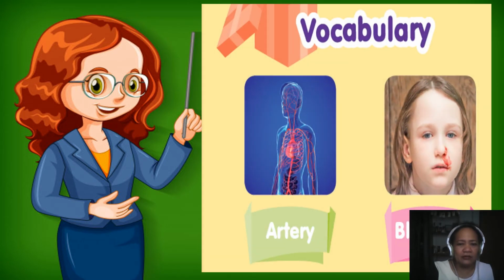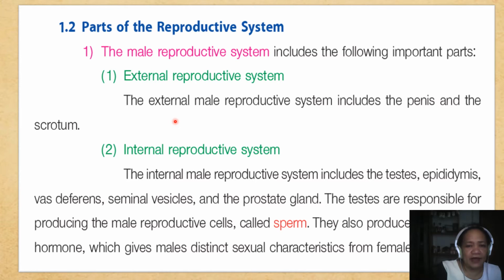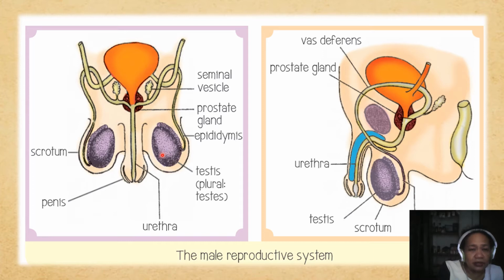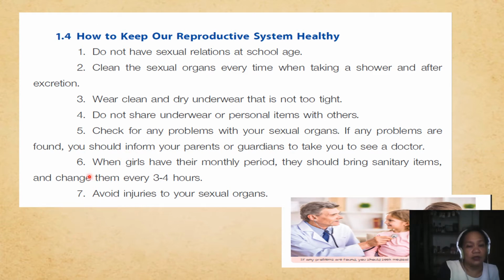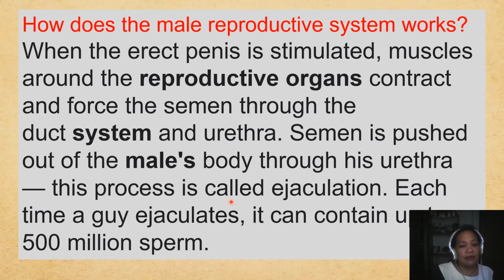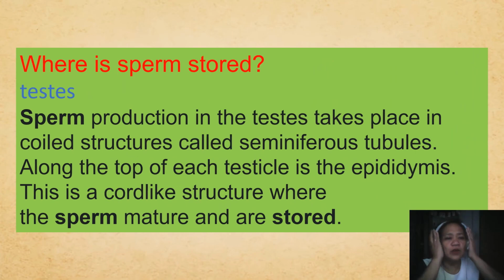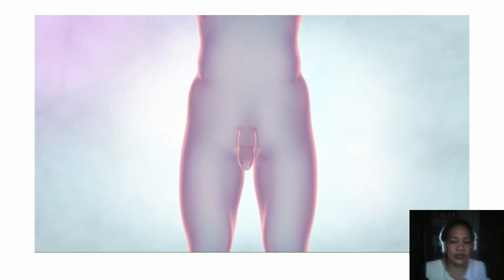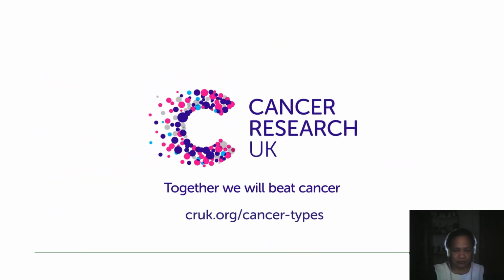Health Online Class P6 : Thursday, June 10th,2021 : T.Daisy